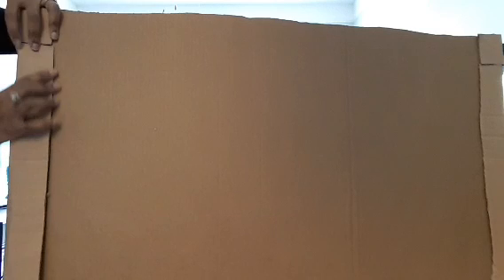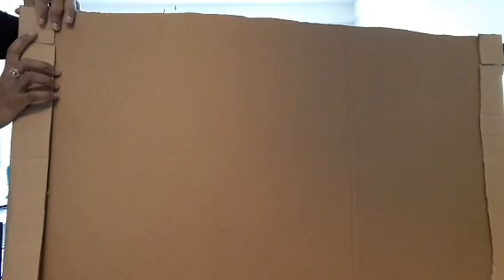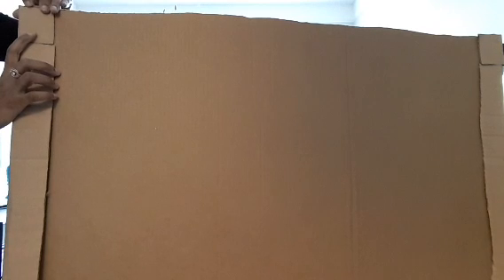DIY MERMAID Treasure Chest from cardboard pt. 3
MERMAID SYRENA has made her own treasure chest, from cardboard.  DON'T THROW AWAY YOUR MOVING BOXES!  I couldn't find a big enough treasure chest for all of my thingy mabobits, whose-its & coins, jewelry, pearls & seashells, so I made my own.

*BOOKINGS*
Would you like a professional MERMAID at your party or event?
Land & Pool/Beach parties!
For any occassion: birthdays, baby showers, weddings, anniversaries, galas, corporate, office parties, festivals, and all "mer-tastic" celebrations!